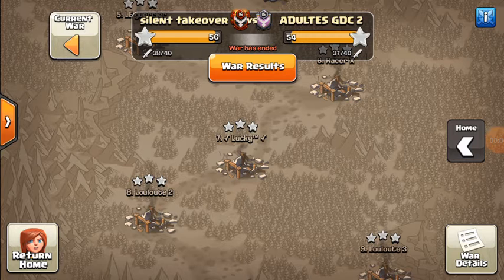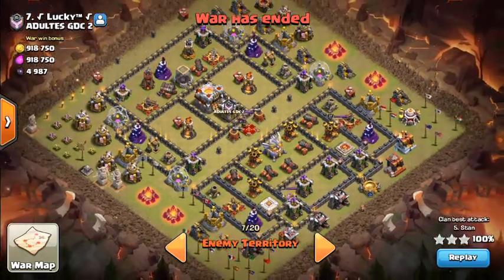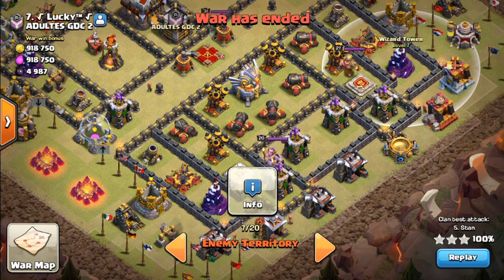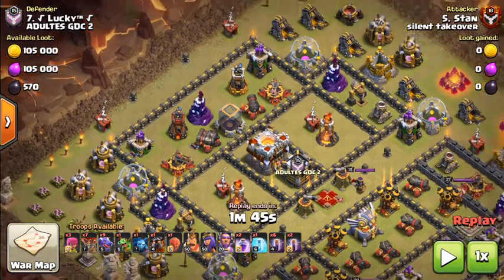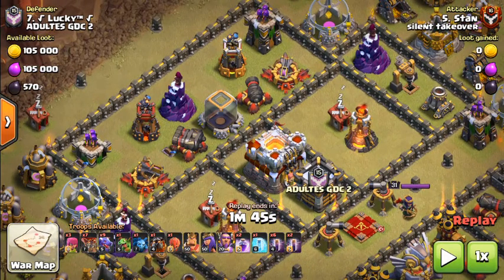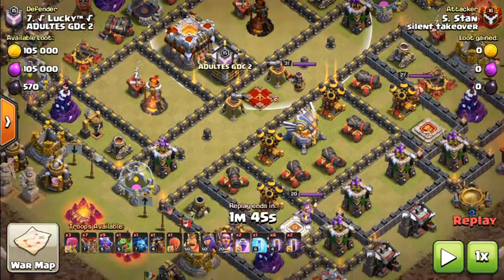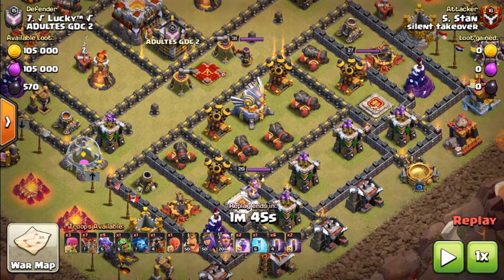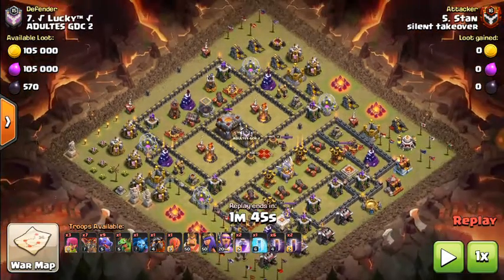Clash Of Clans TH11 Dragon (Drag) Bat attack 3 Star strategy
Credit @Stan for the attack and replay!

Clan Links:

Silent Takeover: 9YCYY8PQ - Non rushed th6+ only

Dolphinshavers!: 20VUP99CQ - Players of any level, part rush considered

Silent Takeover Discord: xWRnCjY

Thanks again and keep on clashing!